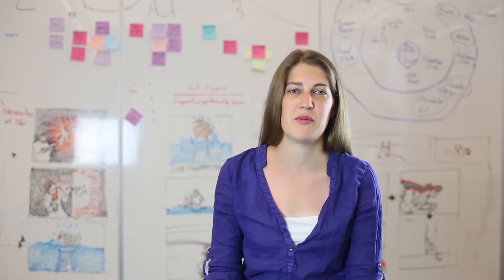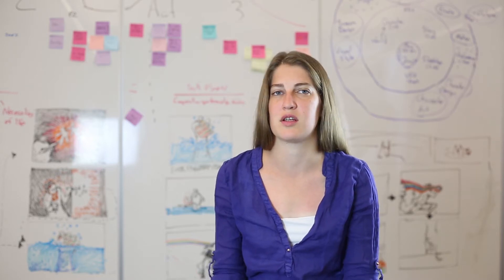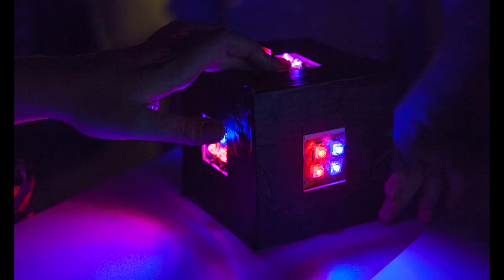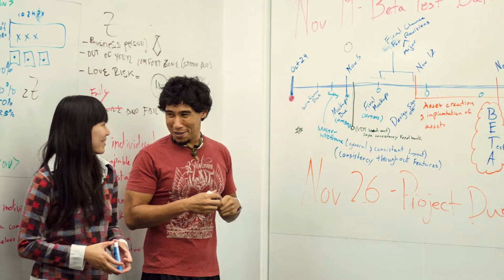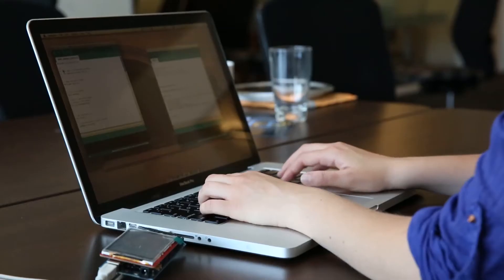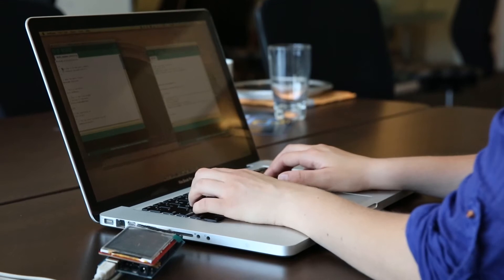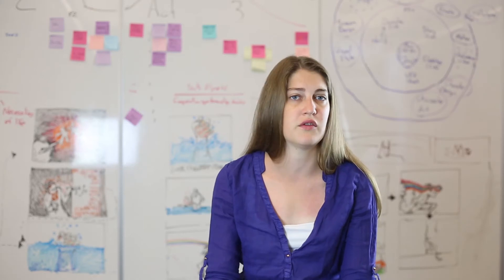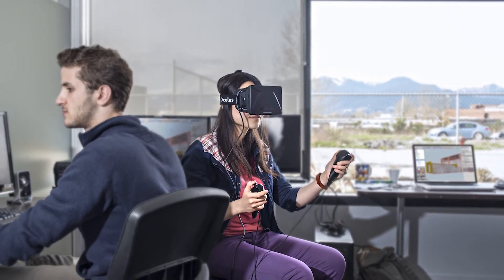MDM Alumni Perspectives—Isabelle Allès (Mexican)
Master of Digital Media Alumna Isabelle Allès, talks about her experience at the Centre for Digital Media. Isabelle  graduated from the Tec de Monterrey in Mexico with a BSc in Mechatronics Engineering.